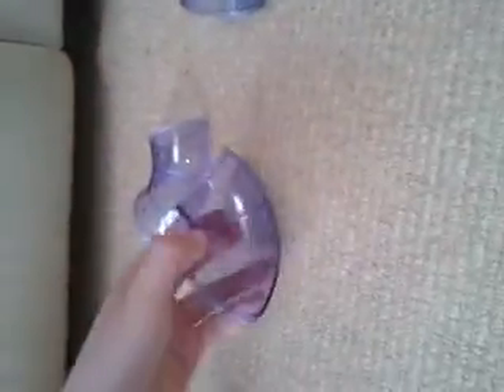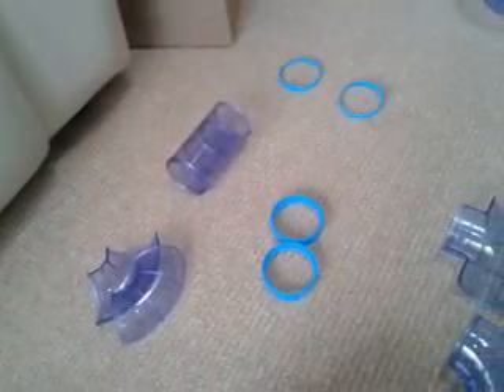How to clean out your gerbils part 2